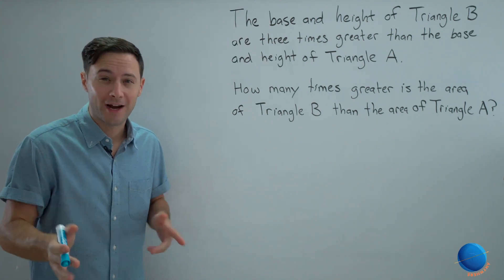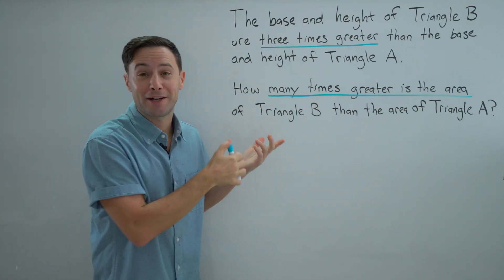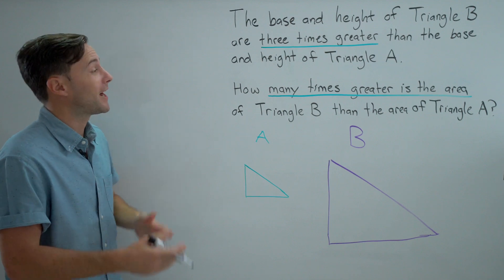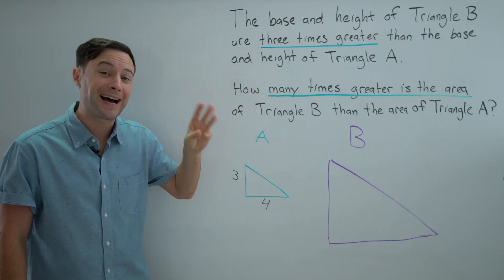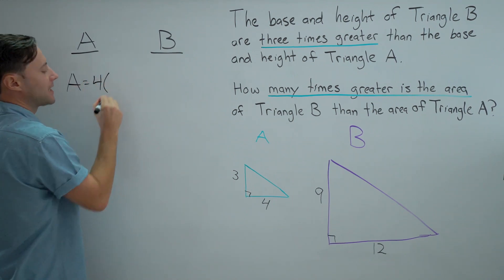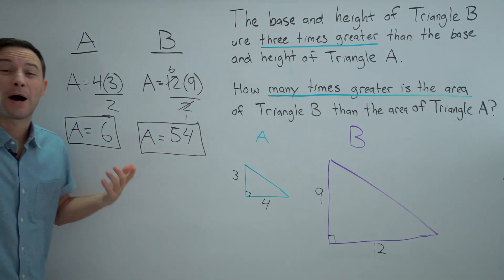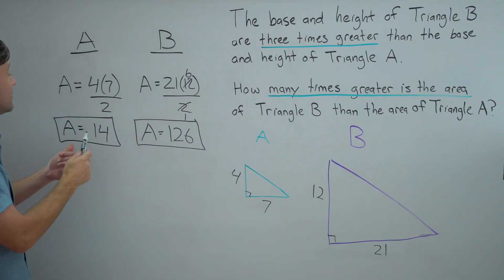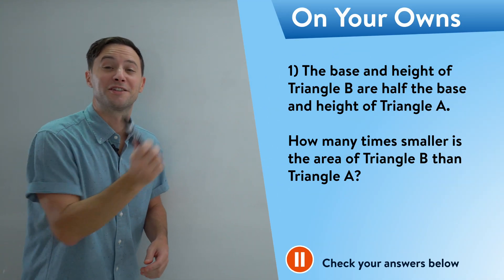Areas of Triangles EXTENSION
1) ¼ smaller

This video is an extension to Areas of Triangles. We do a more challenging word problem to better understand the relationships between the base, height, and area of a triangle.